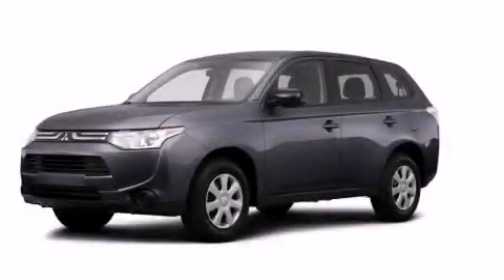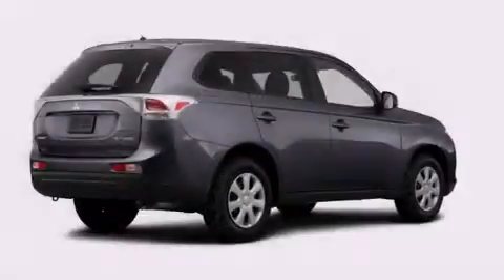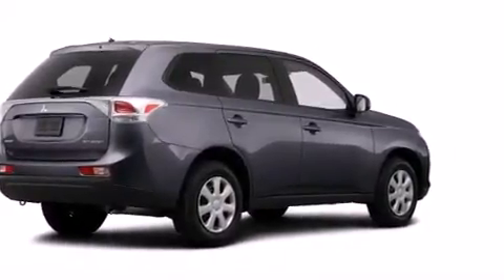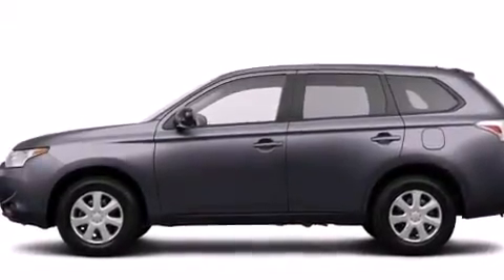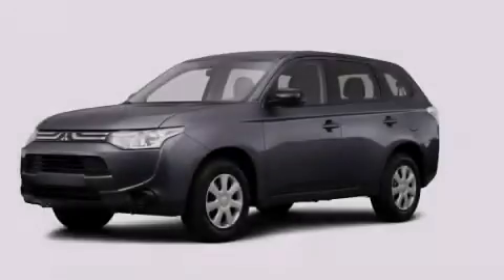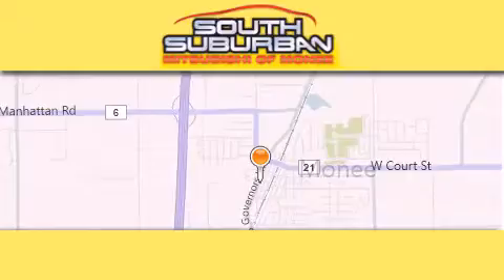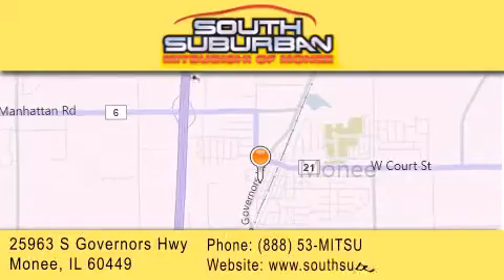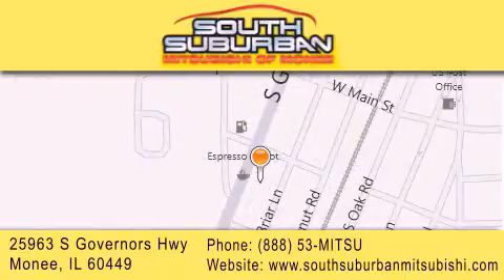2014 Mitsubishi Outlander Orland Park IL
We have been honored to serve the Monee IL area , we promise that your experience at our dealership will exceed your expectations ! Year : 2014 Make : Mitsubishi Model : Outlander Engine : 2.4 L Trans . : Variable Exterior : Mercury Gray Pearl Miles : 5 Stock : 3502 South Suburban Mitsubishi 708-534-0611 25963 S. Governors Hwy Monee , IL 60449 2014 Mitsubishi Outlander Monee IL